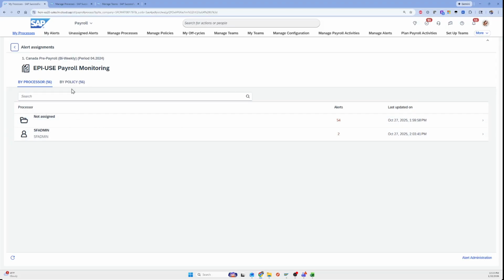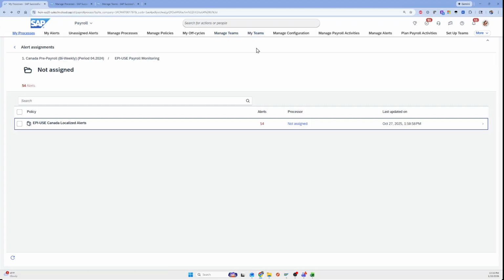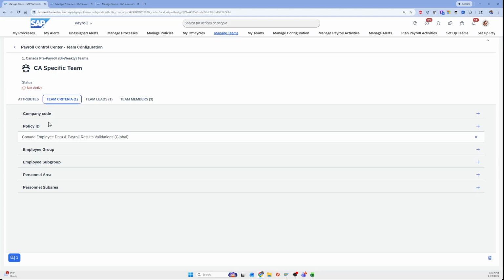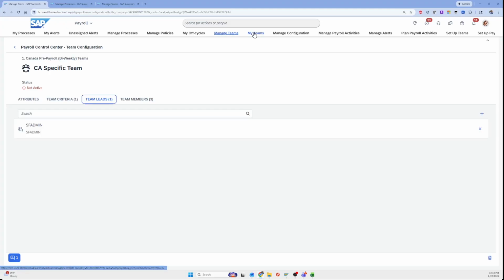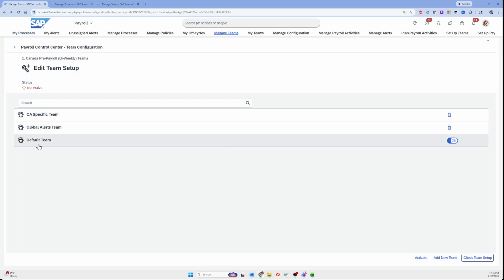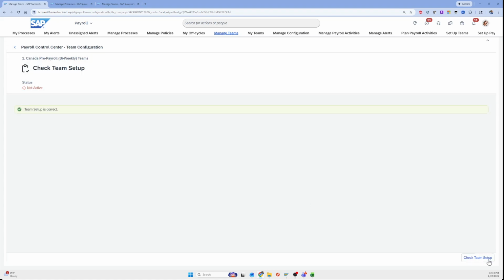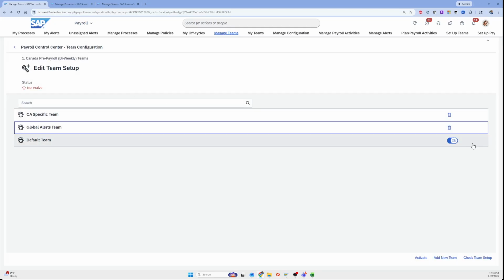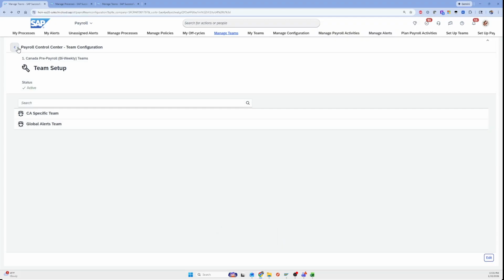SAP Payroll Control Center: Understanding Manage Teams (Team Configuration) & Team Assignments (PCC)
In this technical tutorial, we deep dive into the Teams functionality within the SAP SuccessFactors Payroll Control Center (PCC).

We explore the a core applications—Manage Teams and walk through the essential configuration steps. Learn how to define team criteria based on policy IDs, location, or employee groups, and understand the distinct roles of Team Members and Team Leads. We also demonstrate how to use the "Check Setup" tool to audit your configuration for gaps or overlaps, ensuring no alert goes unassigned. Whether you are setting up location-specific teams or a "Default Team" catch-all, this guide provides the best practices for a scalable payroll operation.

Chapters

00:00 | Intro: Two Methodologies for Clearing PCC Alerts
01:04 | Manage Teams vs. My Teams: App Overview
01:17 | Prerequisites: Teams-Enabled Process Configuration
01:41 | Step-by-Step: Creating and Naming a New Team
02:00 | Defining Team Criteria (Location, Policy, & Groups)
02:42 | Roles: Team Members vs. Team Leads
03:10 | Pro Tip: Using "Check Setup" to Audit for Gaps
03:42 | Setting Up a "Default Team" Catch-all
04:09 | Resolving Configuration Overlaps
06:04 | Activating Your Team Configuration